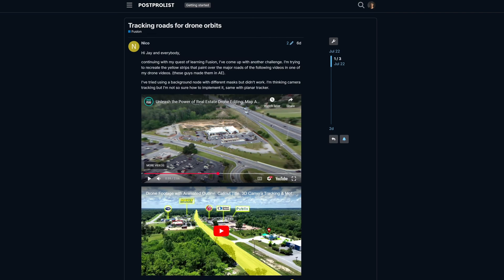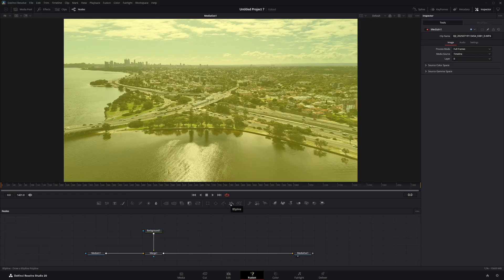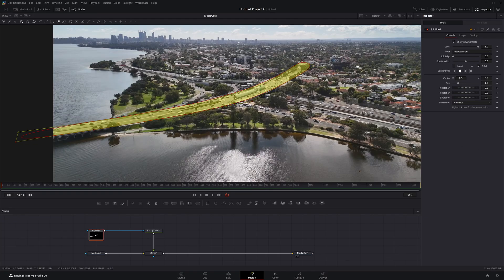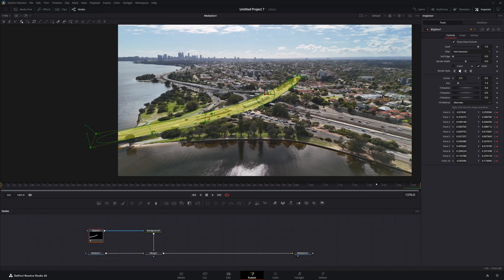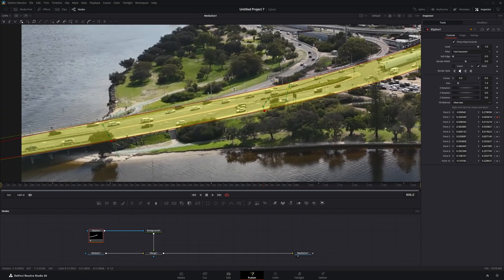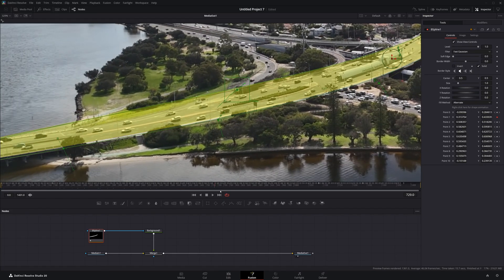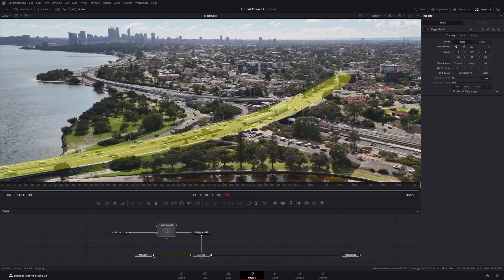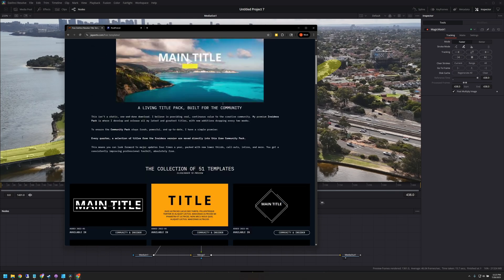Tracking Roads and highlights property in DaVinci Resolve Fusion